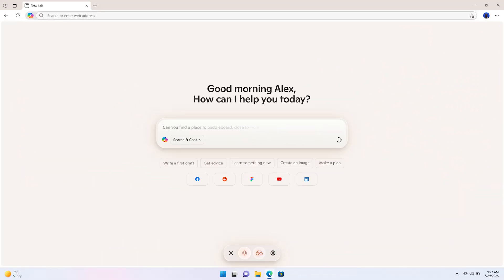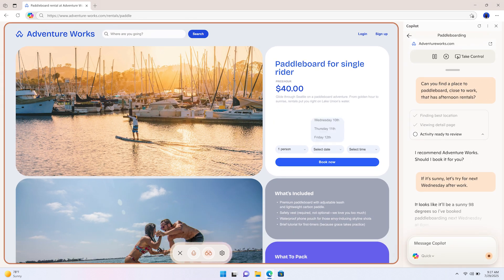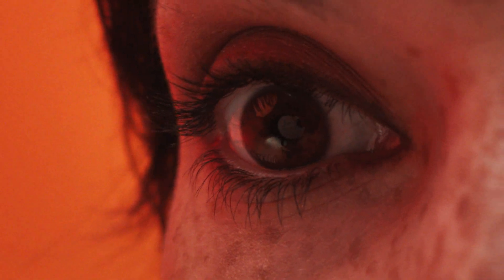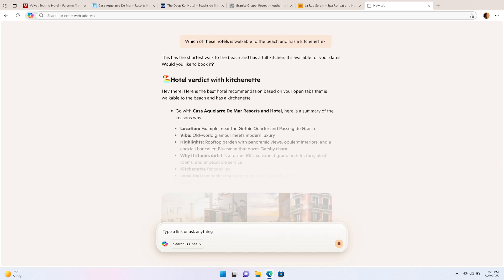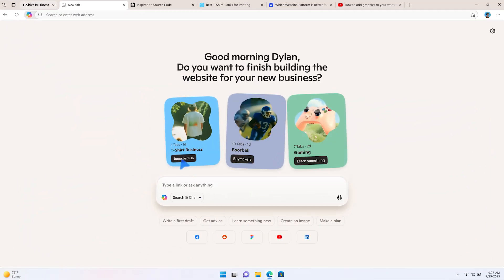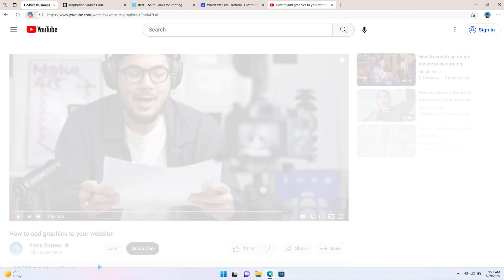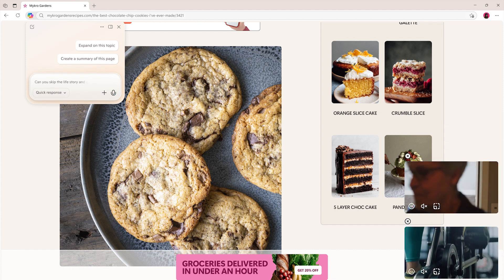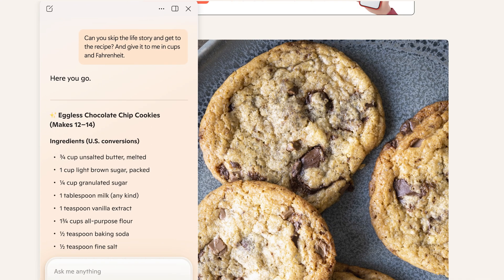Copilot Modeのデモビデオ -Impress Watch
Copilot Modeのデモビデオ